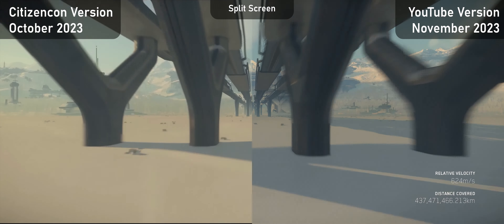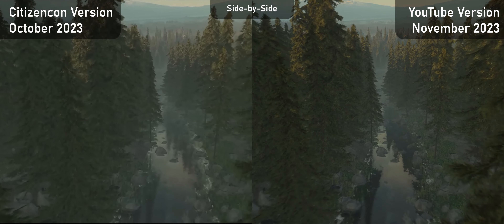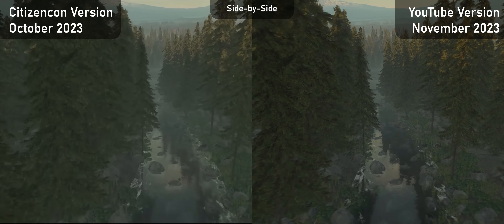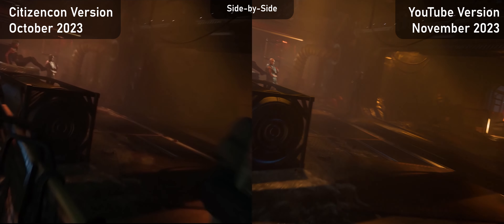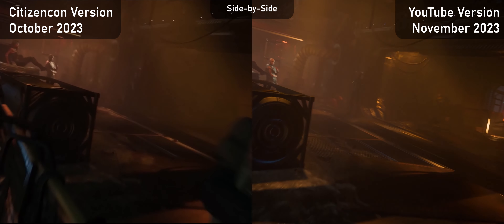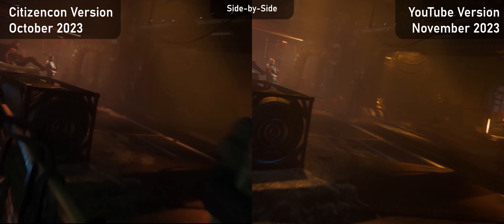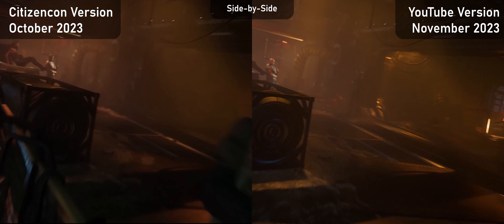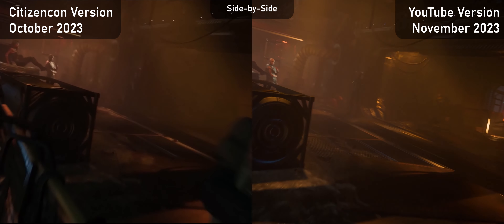StarEngine Trailer Update - Analysis of Changes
This video looks at the highlights of the updated StarEngine trailer, and some funny Easter Eggs that are in the old and new versions. This is the engine for Star Citizen and Squadron 42, originally shown at Citizencon 2953 and updated on YouTube during IAE 2953.

This is a fan-made creation. Star Citizen®, Roberts Space Industries® and Cloud Imperium ® are registered trademarks of Cloud Imperium Rights LLC.